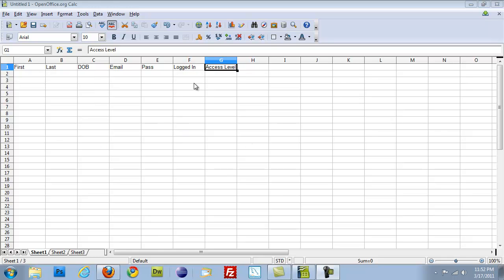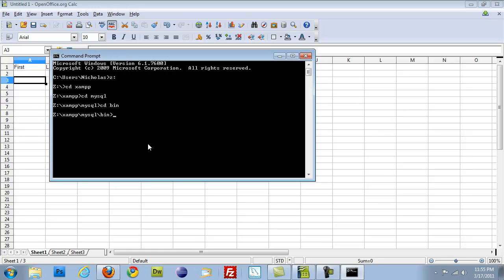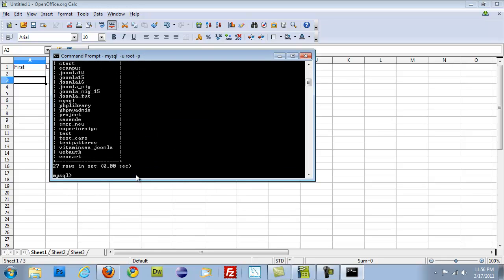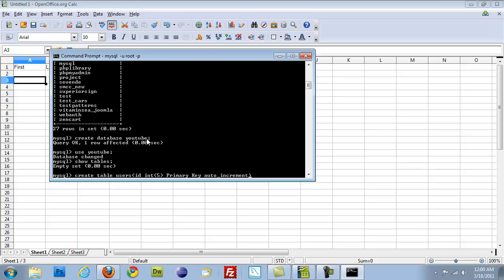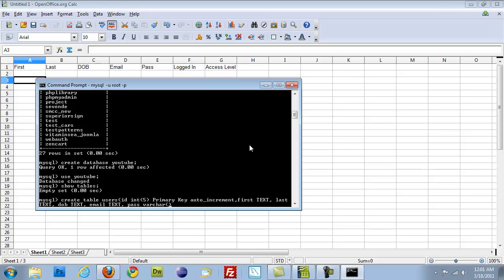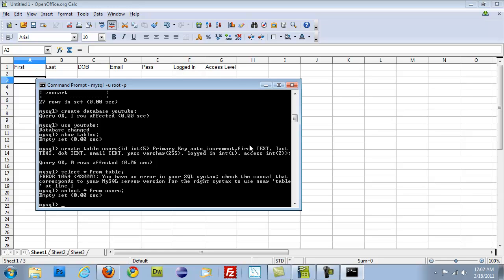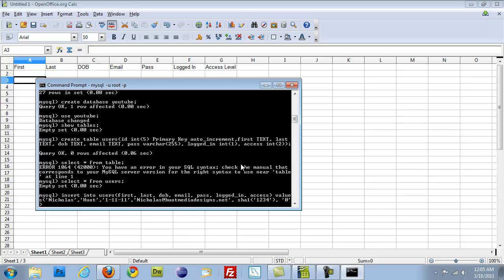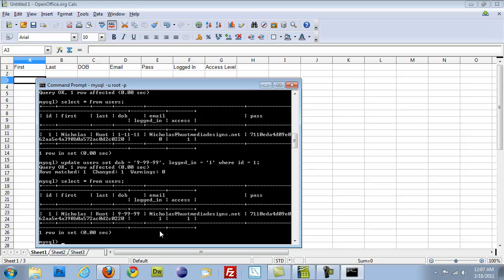Mysql Crash Course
This video is a crash course on mysql basics. It is rather long, but I cover creating databases and tables, as well as inserting, updating, and selecting data. The commands are all done via the command line to help reinforce the information in the video.